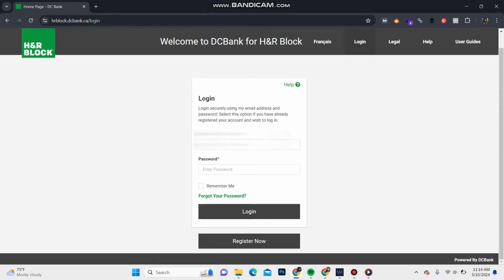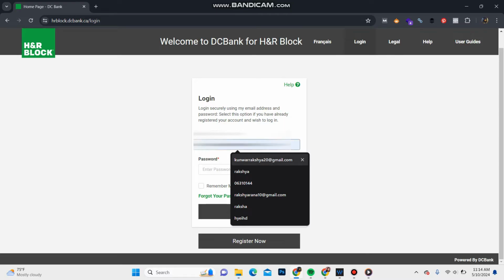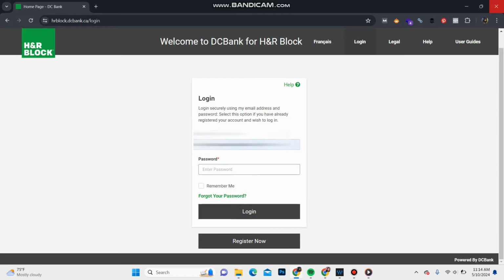How to Login to DC Bank Account 2024 | Sign Into DC Bank Account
In this video, we’ll guide you through the process of logging in to your DC Bank account. Ensure secure access to your online banking and manage your account effortlessly. Watch now to learn how to log in to your DC Bank account!